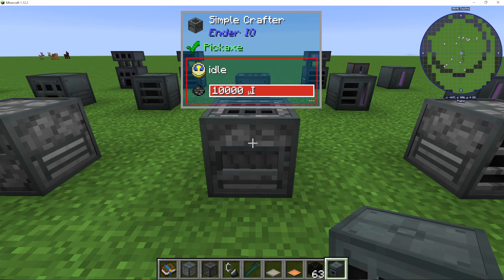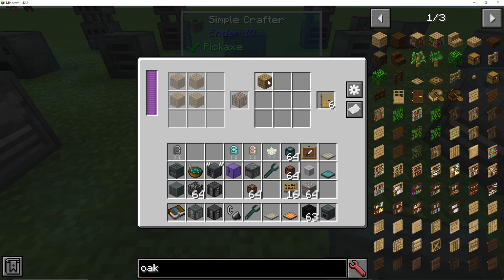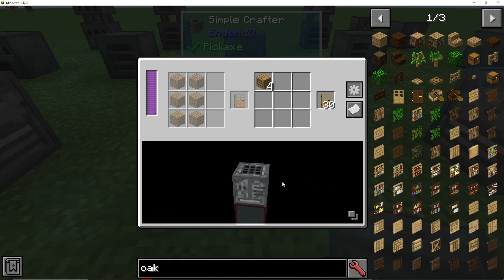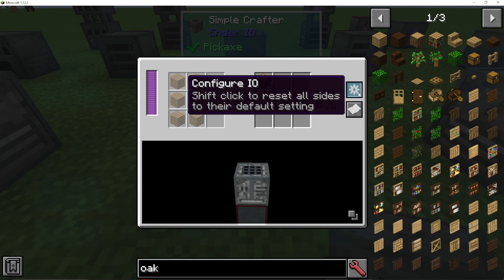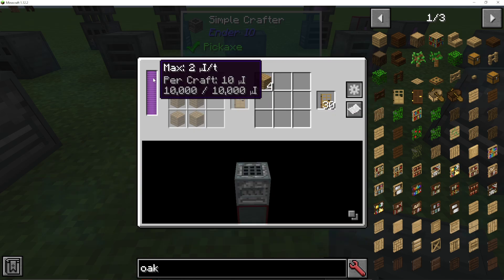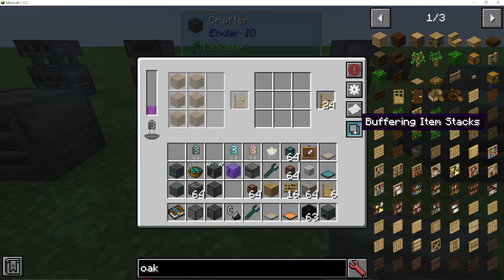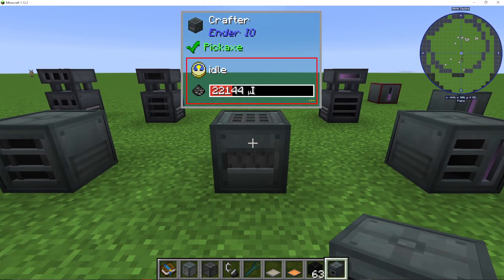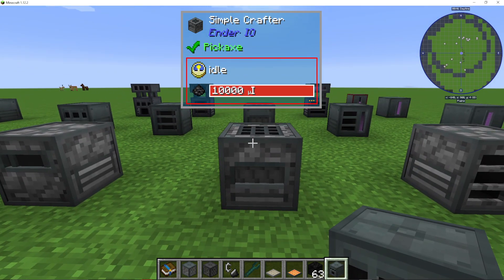How To Use Crafters In EnderIO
I show you How To Use Crafters In EnderIO